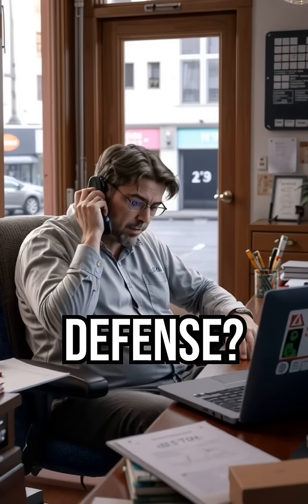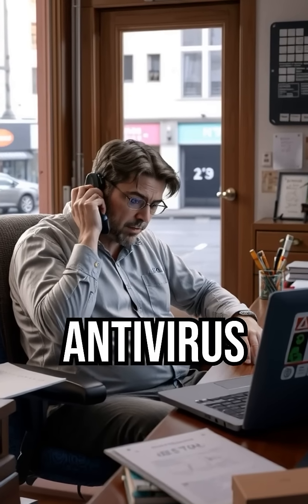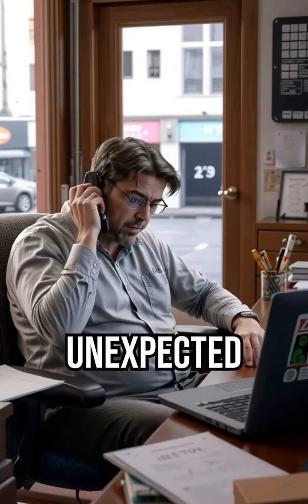The Ransomware That’s Too Clever To Catch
A new ransomware threat is here—and it’s spreading fast. Gunra, a variant of the Phobos ransomware family, is locking users out of their files and demanding Bitcoin payments. This short breaks down how it works, who it targets, and how to protect yourself.

If you’ve ever opened a sketchy email attachment or downloaded software from an unverified source… you might already be vulnerable.

This is not fiction—this is happening now.